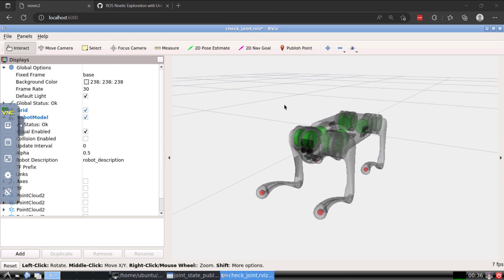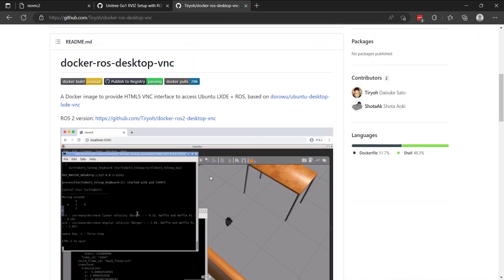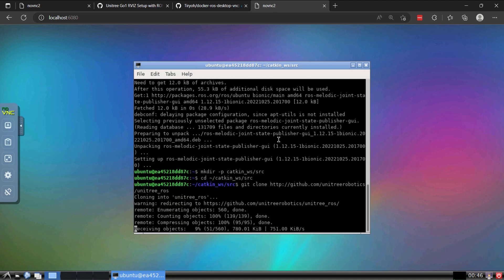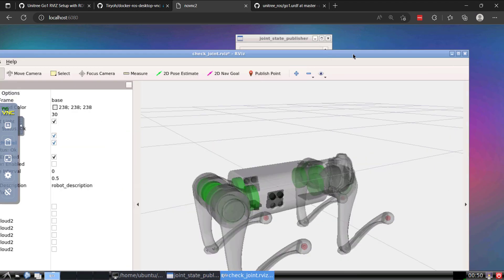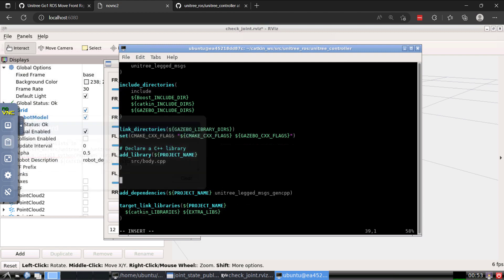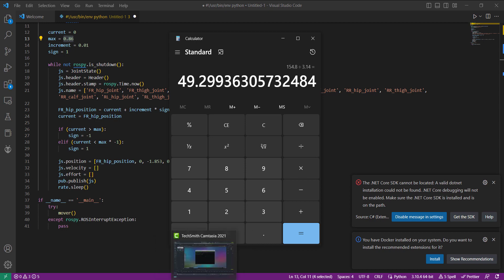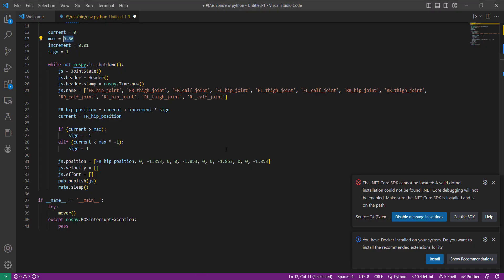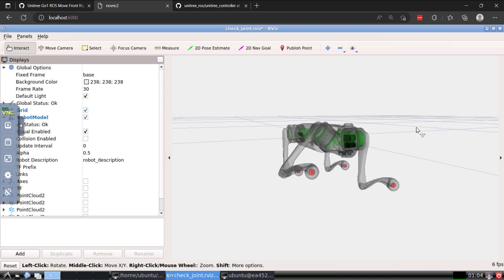Unitree Go1 ROS Joint Movements with RVIZ Joint State Publisher and Python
Use RVIZ to gain a better understanding of Go1's joint movement. This video walks through setting up the unitree_ros GitHub project from here:

I use Docker Desktop for testing and you can find the gists from the video here:

Good luck with your Go1 ROS exploration. Let us know if you discover anything cool or run into any problems.